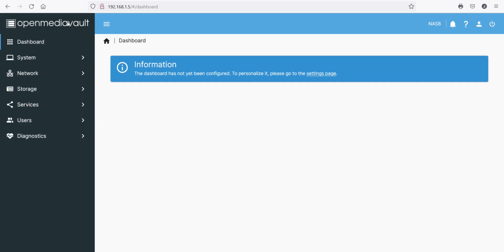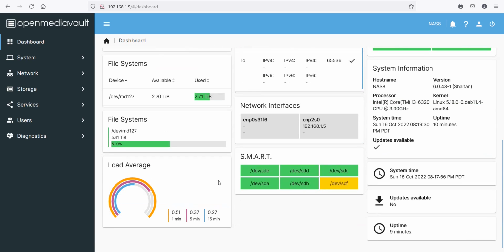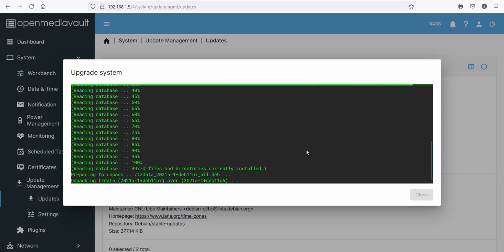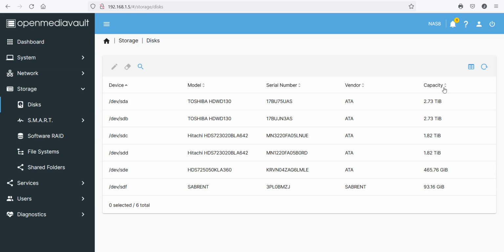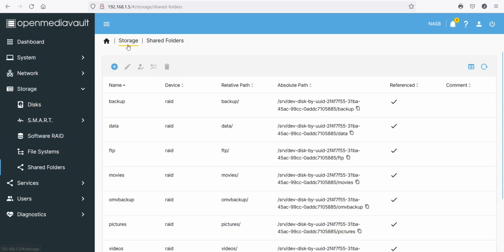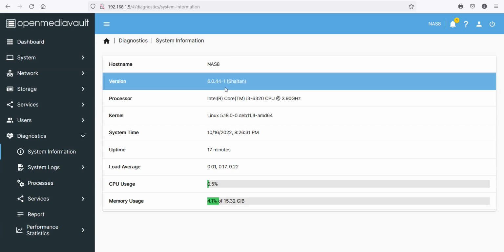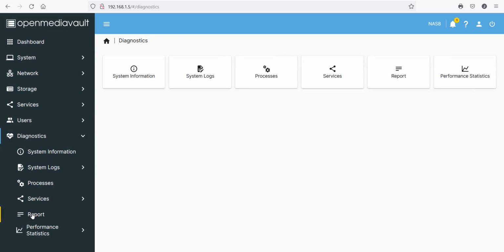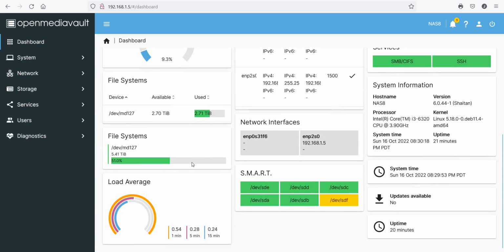New omv setup on the nas.